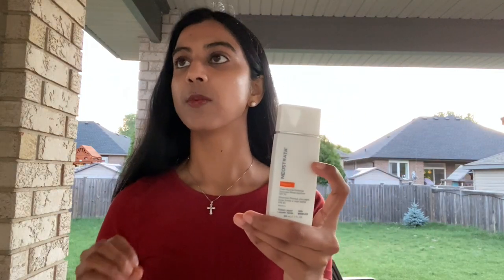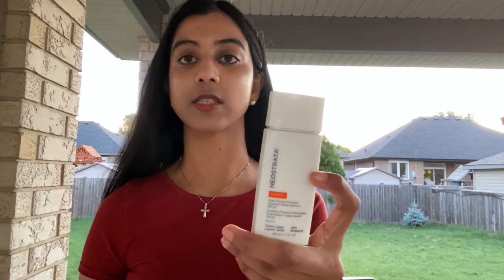Neostrata Sheer Protection Sunscreen SPF 50 PA++++